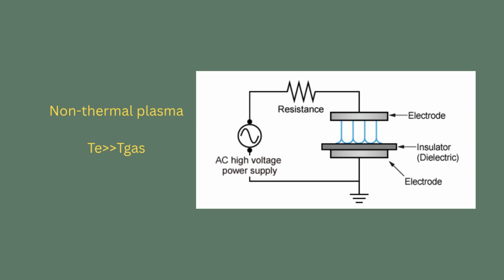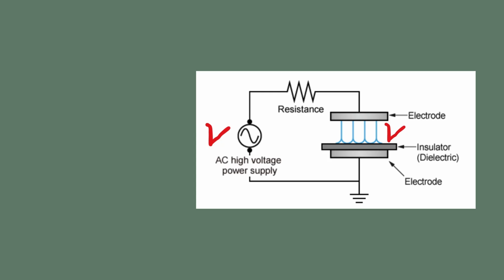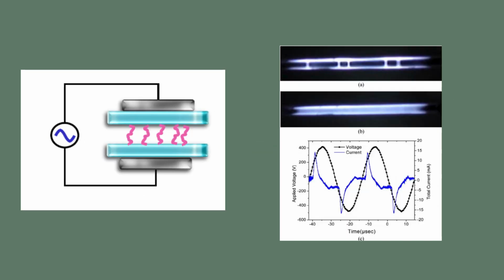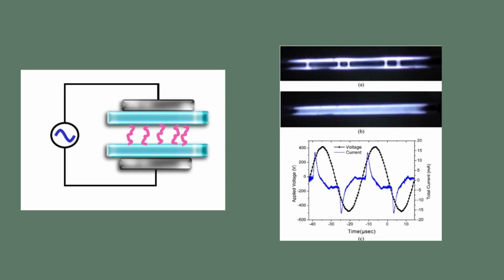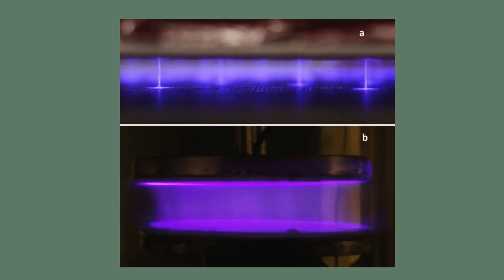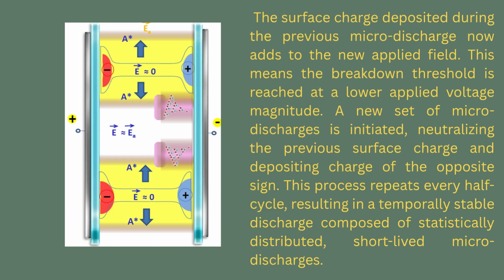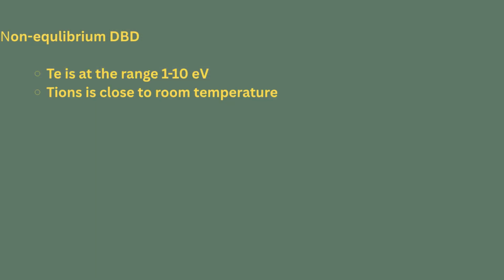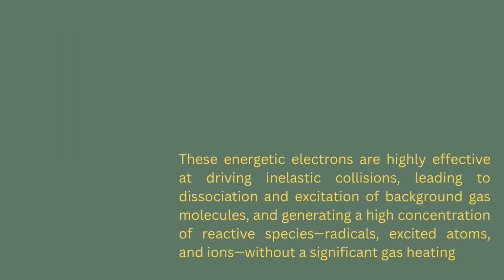⚙️⚡ IGNITE Project | (Plasma Physics) Module 3 – Dielectric Barrier Discharge (DBD)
⚙️ How does dielectric barrier discharge power modern industry?

This video explores dielectric barrier discharge (DBD) ⚡ — one of the most widely used plasma technologies in industrial applications. It explains the mechanisms that make DBD unique, highlighting its advantages and versatility in processes such as surface treatment, ozone generation, and environmental technologies.

Viewers will see how understanding DBD enables engineers and scientists to harness plasma safely and efficiently, driving innovation across multiple sustainable industries 🌍.

✨ About IGNITE
IGNITE (Innovative Green Network for Inclusive Training and Entrepreneurship) is an Erasmus+ project that empowers young people and youth workers across Europe. We focus on green entrepreneurship, sustainability, and creative learning, helping the next generation build more sustainable futures.